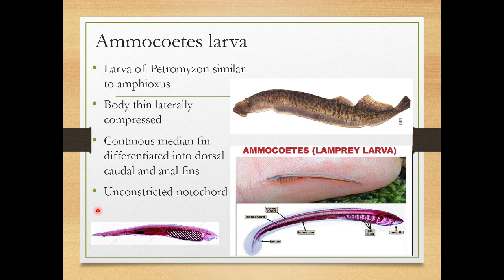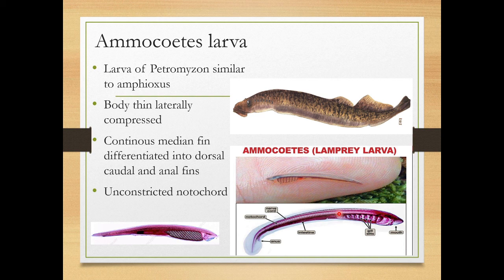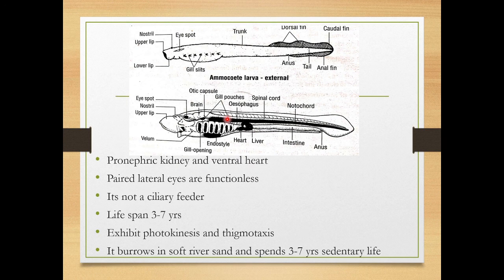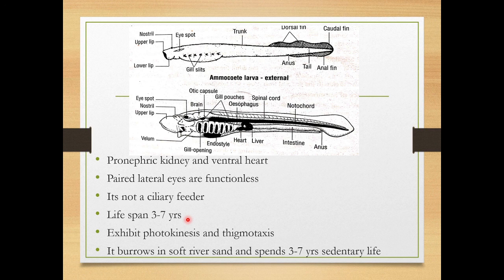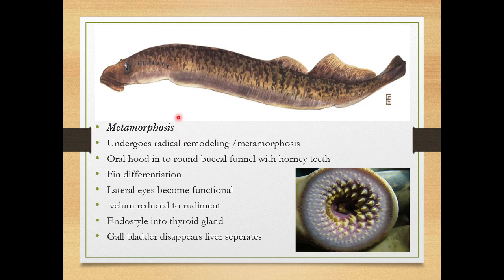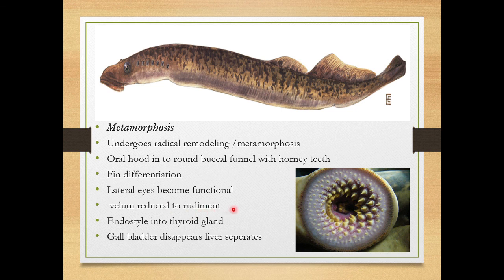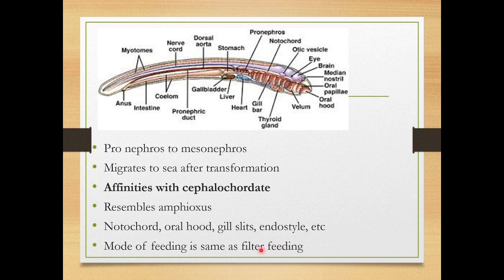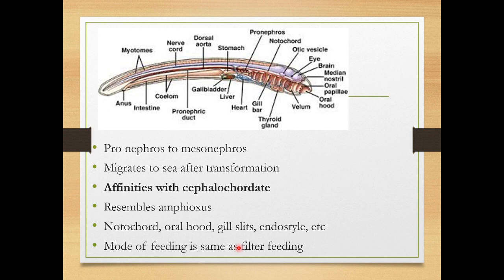Ammocoetes larva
Metamorphosis &  affinities with cephalochordata